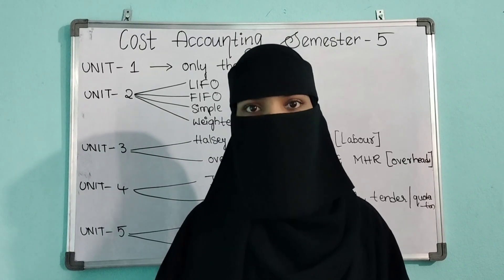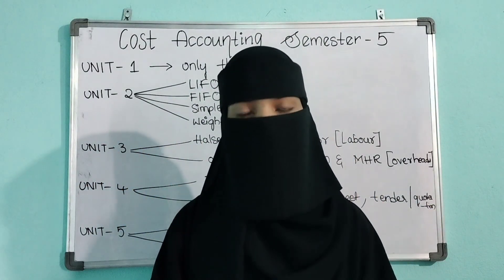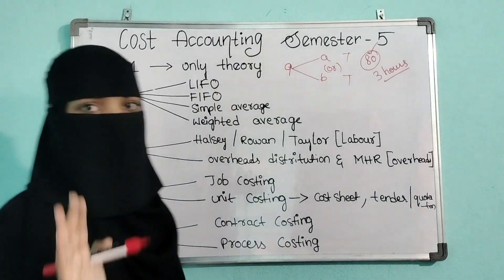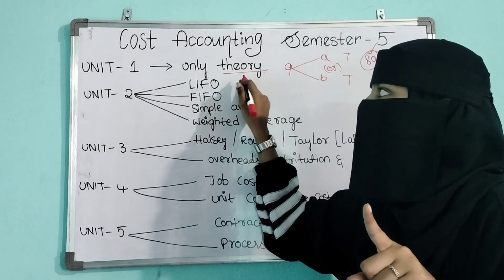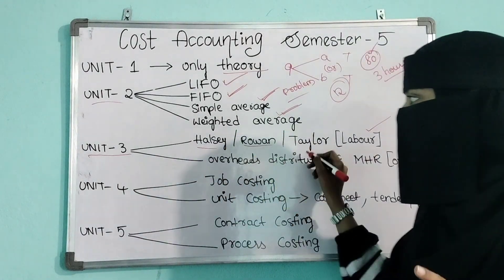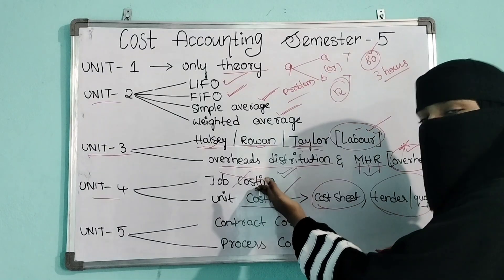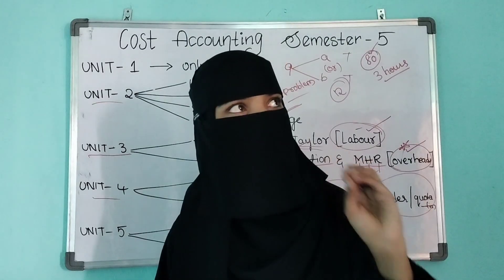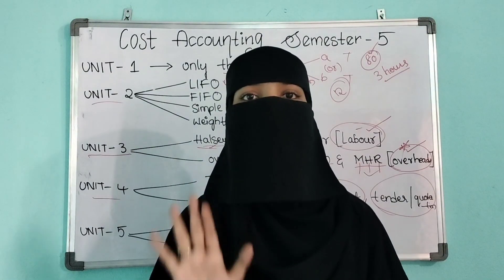COST ACCOUNTING | Complete Subject Overview | Degree 5th semester cost accounting Whole subject💯✅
Degree semester-5 Cost Accounting full subject overview 2025 |